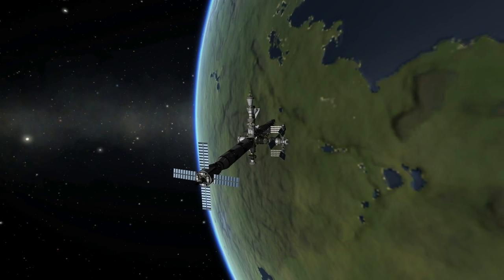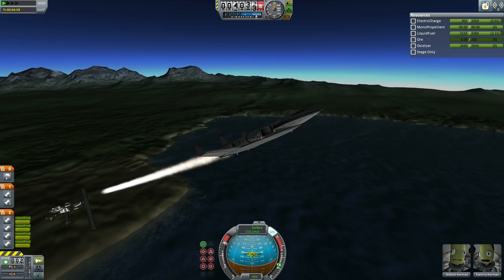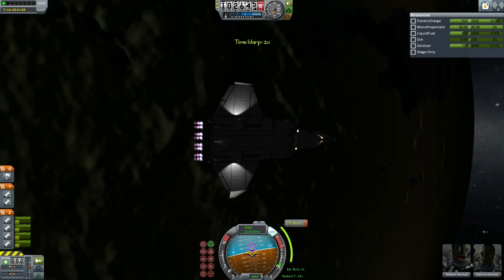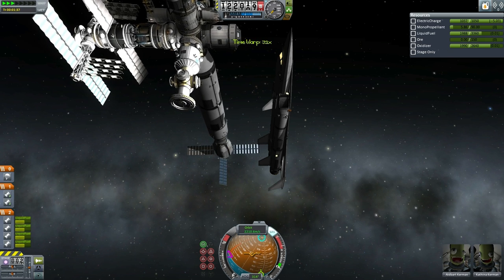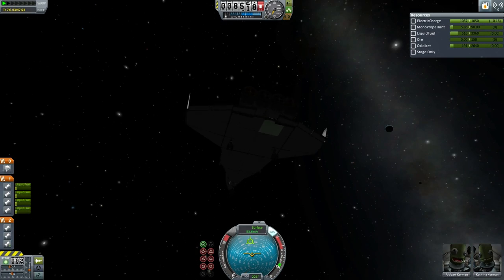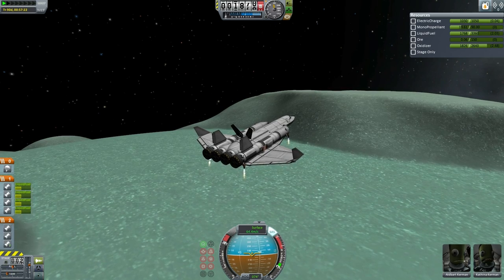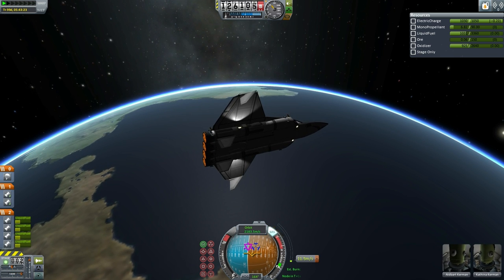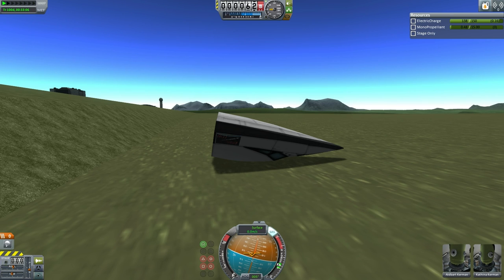Kerbal Space Program (1.0.5 Stock) - Sandbox EDB S2-01 - ED Prime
The EDB tests the ED Prime, a new spaceplane for 1.0.5, by docking it to Hoffman Station, transferring it to Minmus, and then returning it to Kerbin.